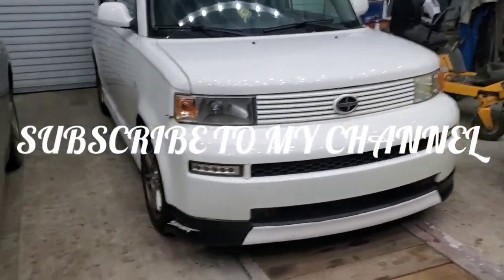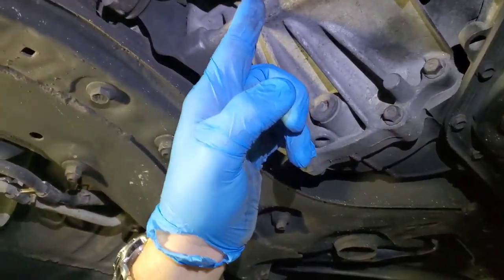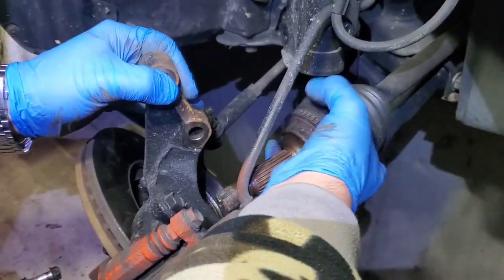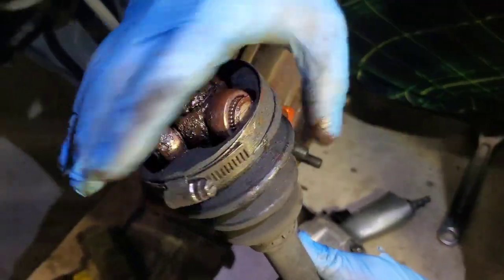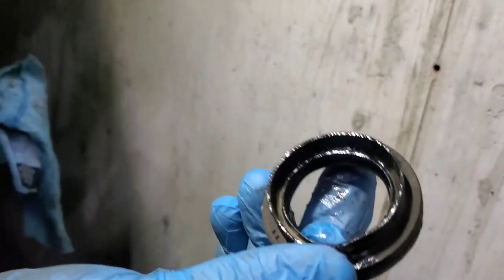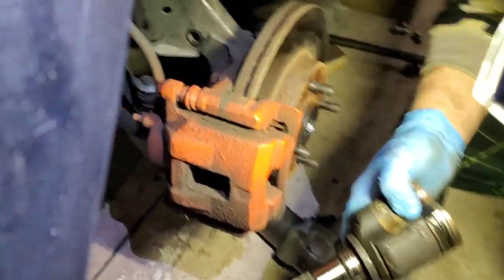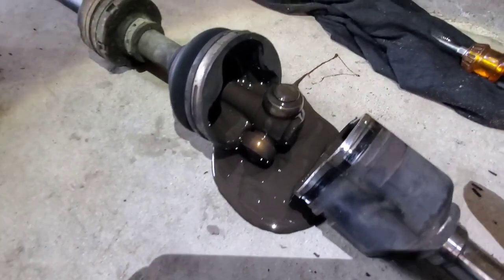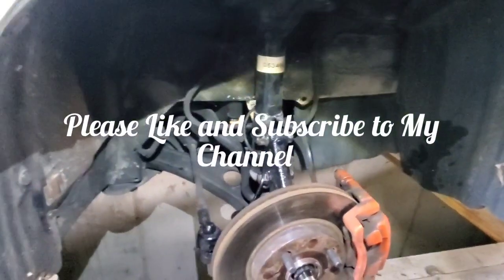How to replace cv axles, and transmission seals, fix vibration on scion xb 2005, 2003, 2004, 2006,